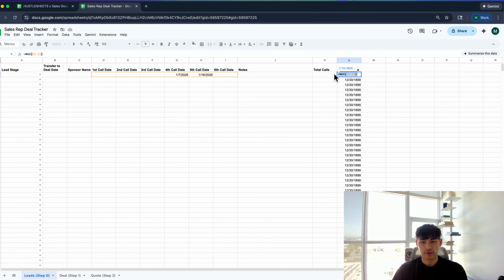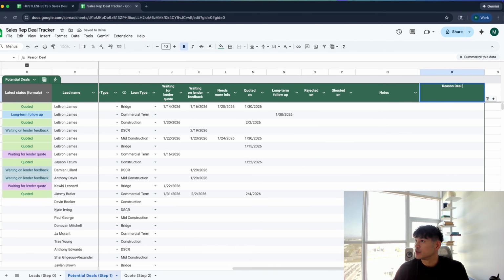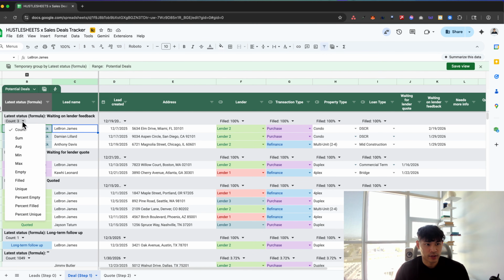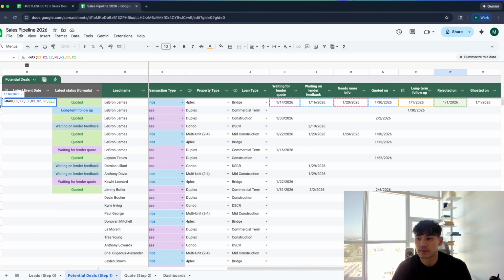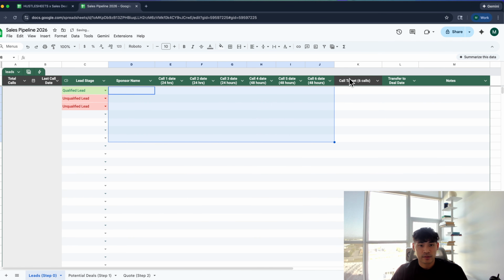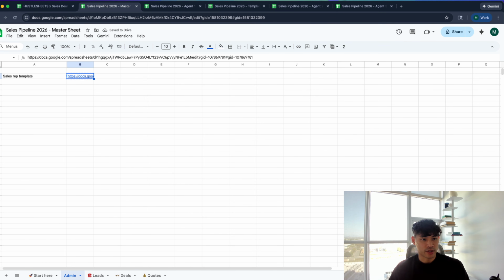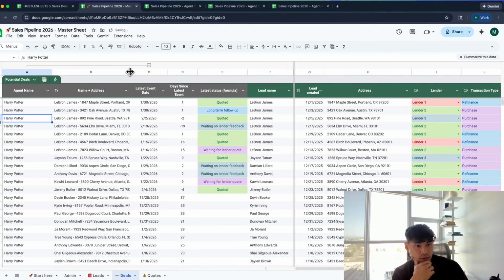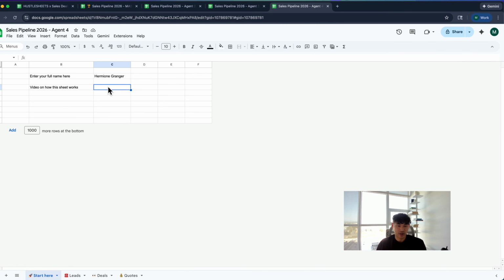Google Sheets Live Work - Sales Dashboards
Browse my Etsy templates